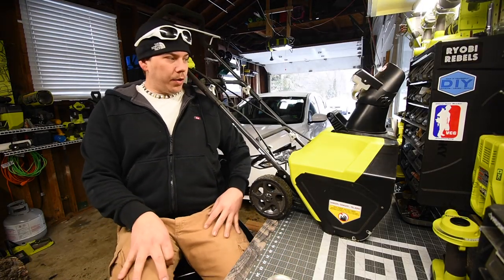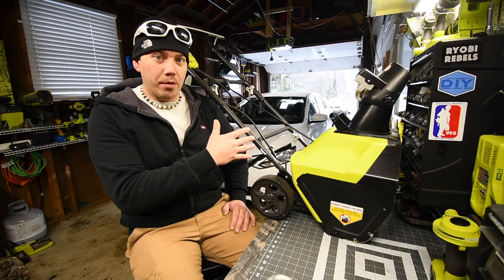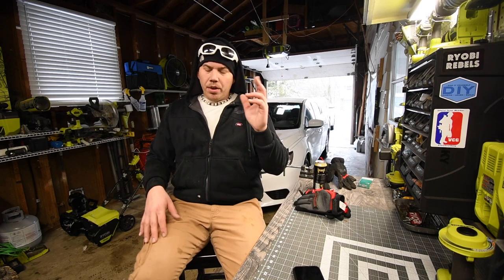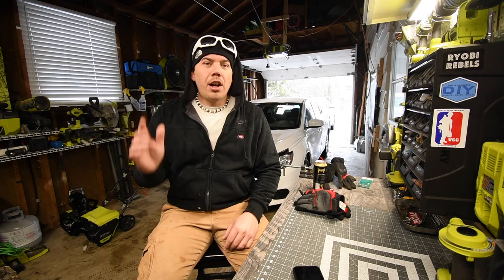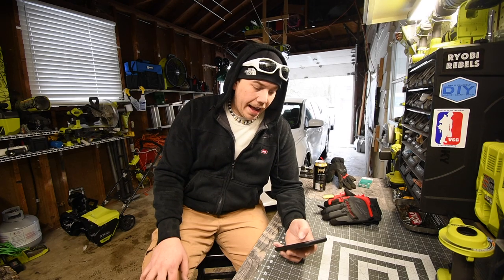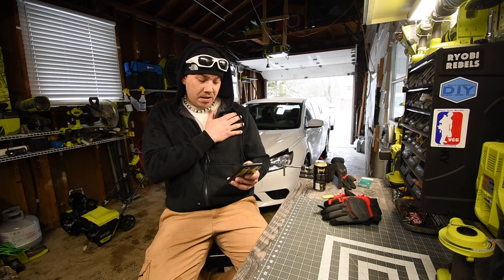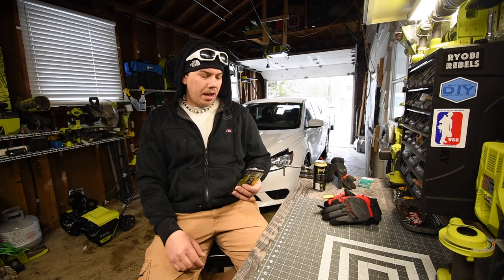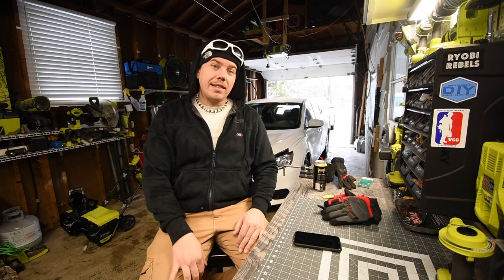Do not buy this Snow Blower